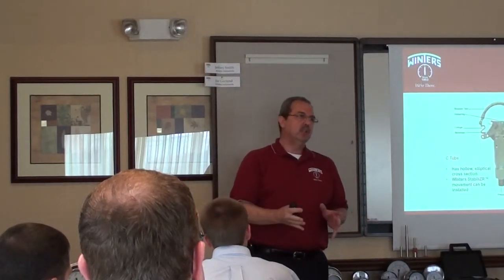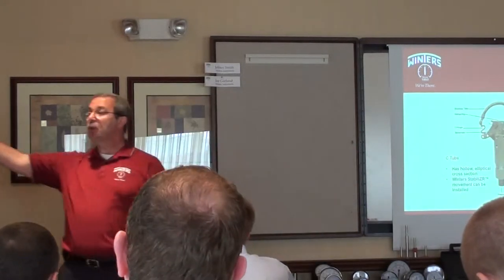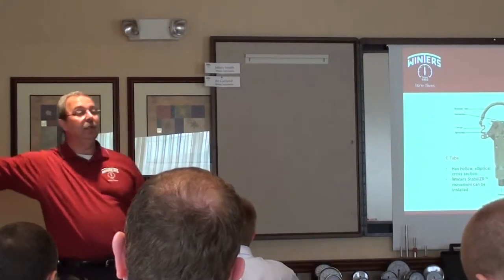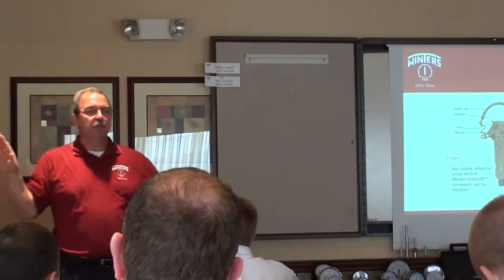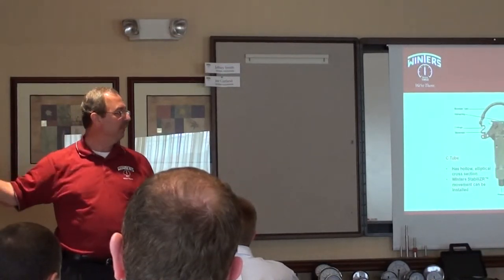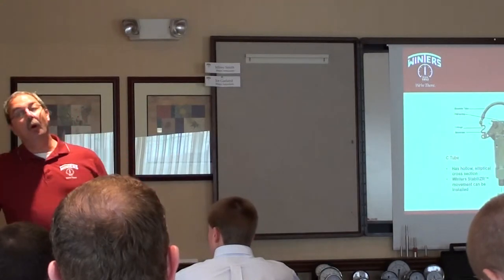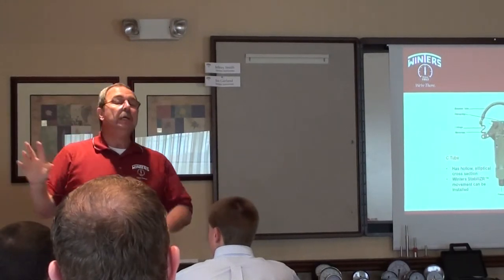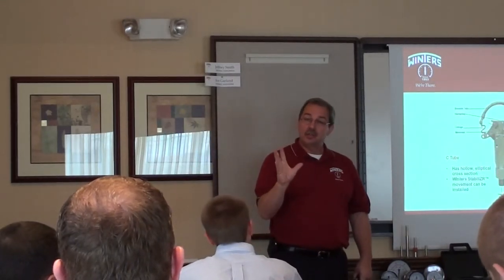How is a Bourdon Tube Sized?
Bourdon tube sizes in relation to pressure ranges.  for more information on our gauges and instrumentation.